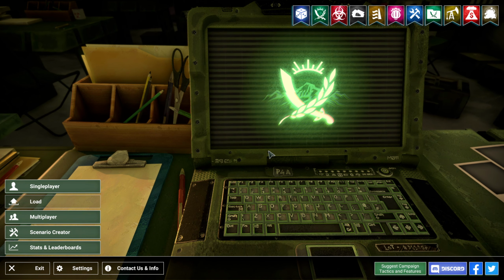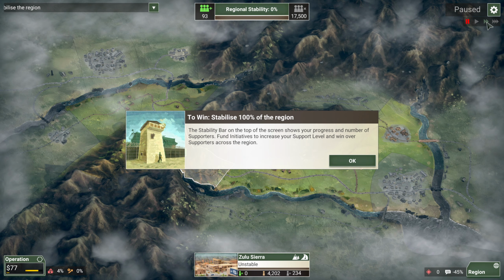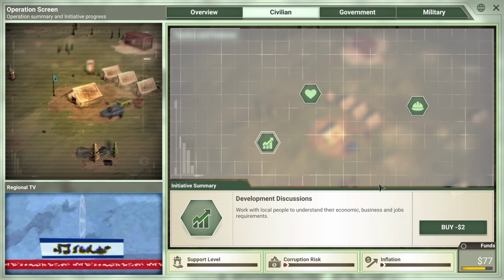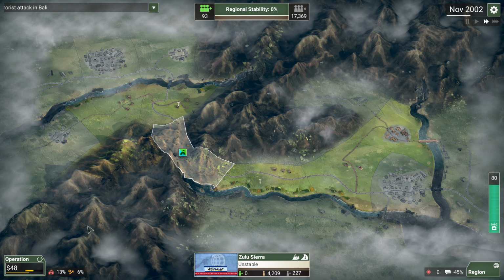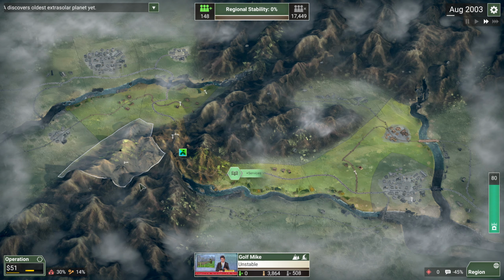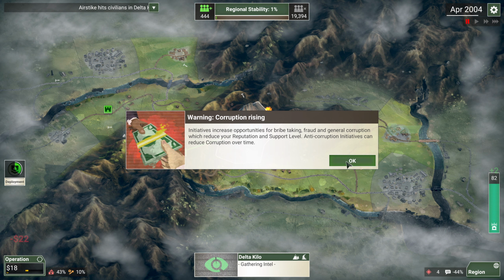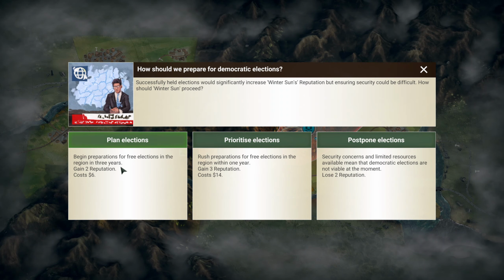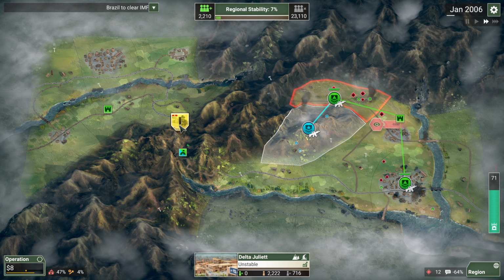What is Rebel Inc Escalation All About?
LJ Games and Tech
Hi!

I'll be unboxing and playing with my other switch games soon too so SUBSCRIBE especially if you are a fan of anime, jrpg, normal rpg, first person shooter (fps) games, and etc.

Things I use:
Pokeball Switch carrying case
Pokeball game case (the one inside the switch)
Pokeball Switch shell case

rebel inc. escalation,